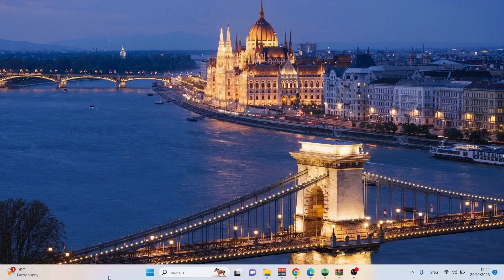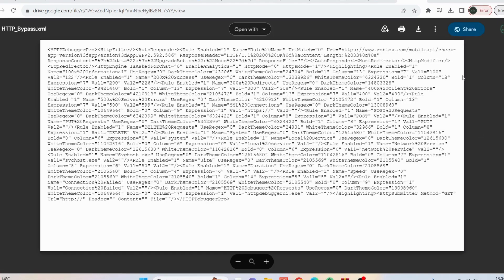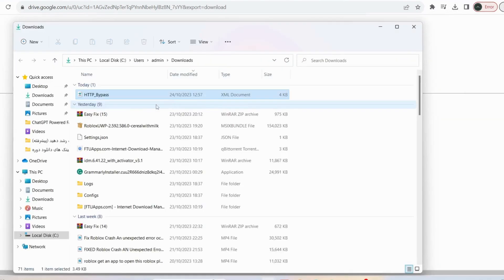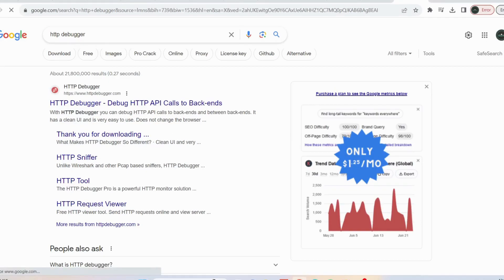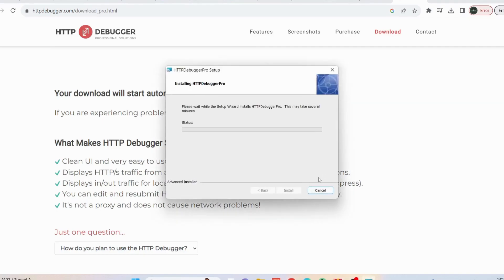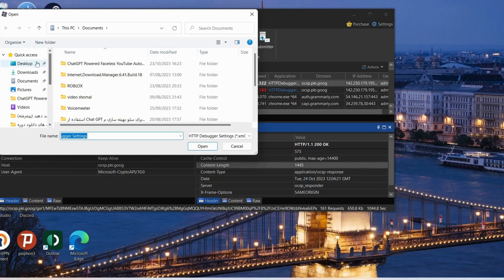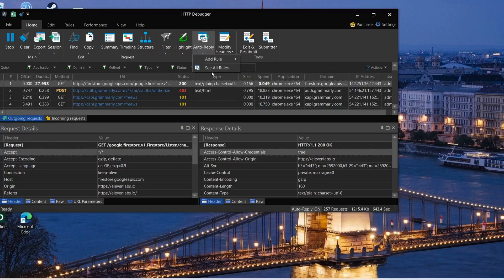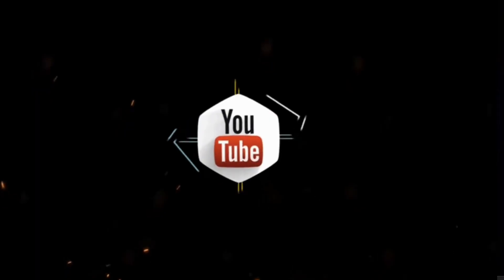"Solve 'UPDATE REQUIRED' Roblox Message with BYFRON BYPASS | No Fiddler Needed!"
In this video, we've got your back on Roblox with a simple and effective solution to tackle that pesky 'UPDATE REQUIRED' message. Learn how to bypass it with the BYFRON BYPASS method - no Fiddler required. Say hello to uninterrupted gaming!